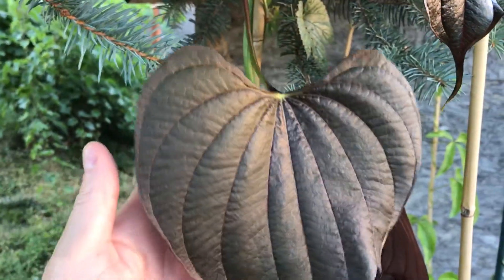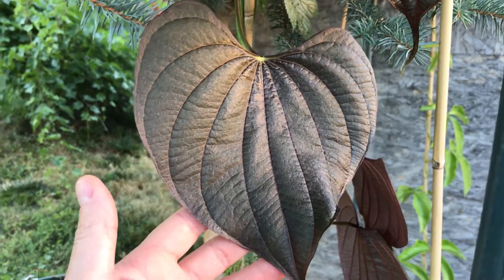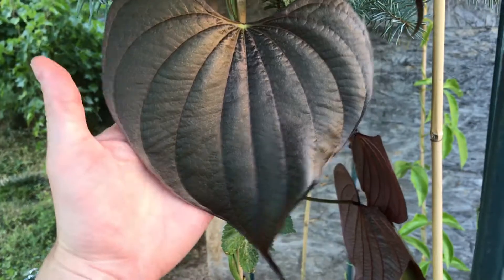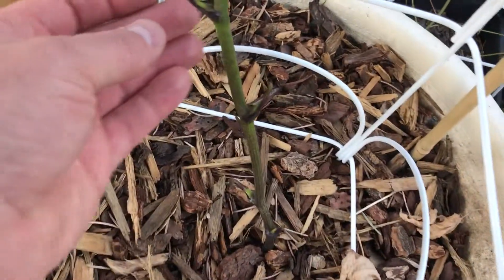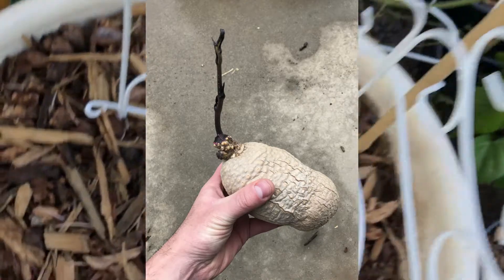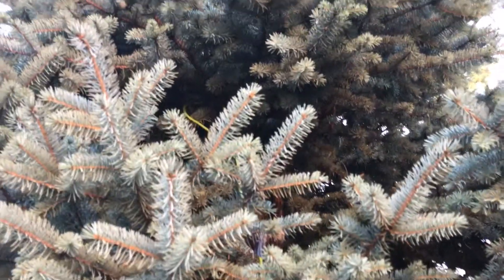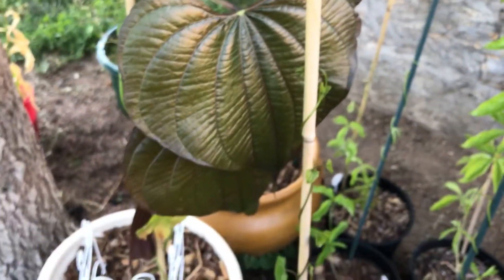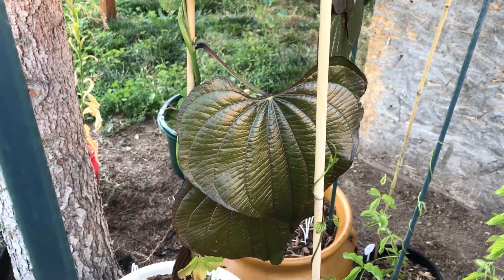Purple Air Potato (Dioscorea bulbifera)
I purchased this Air Potato from a man online who grows different varieties of yams.  This variety has purple flesh and leaves. Originally from a mountain in Saipan and now trying to make a home in the Rocky Mountains.